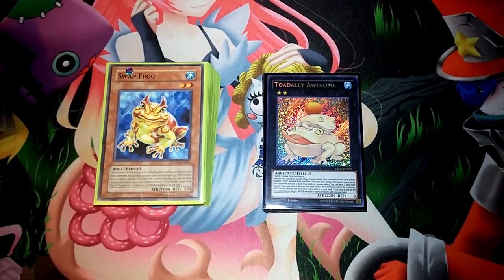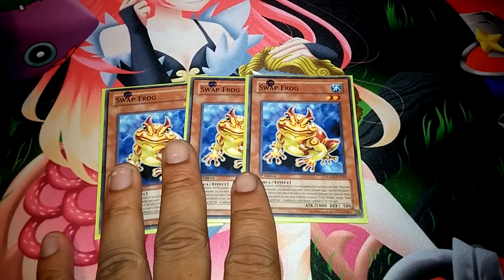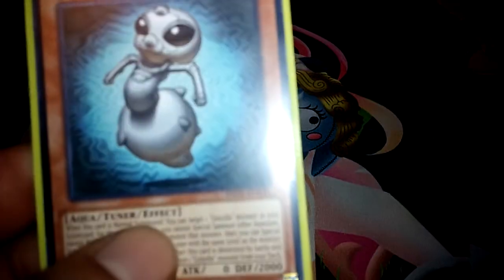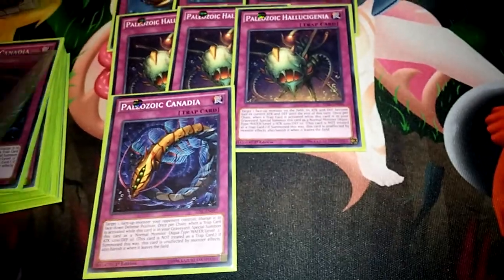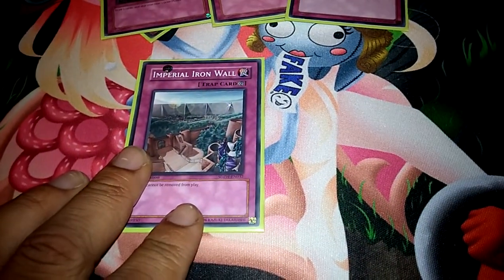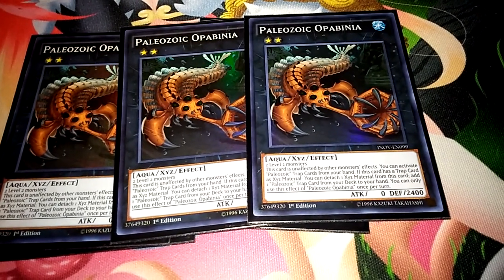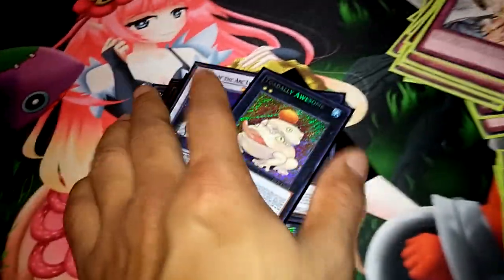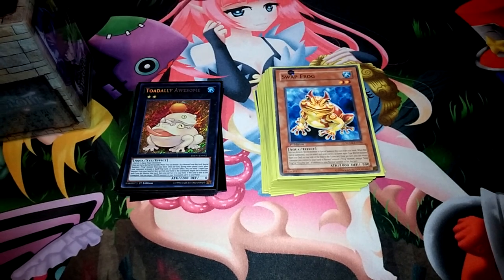Toadally Awesome Paleozoic deck profile Nov. 2016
my current deck I'm using since the sneak peak release of inov.